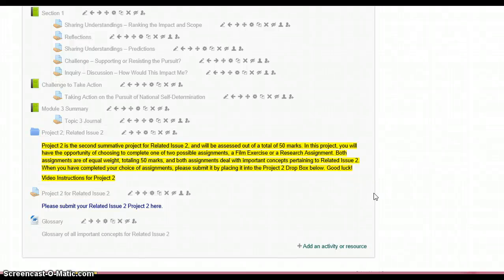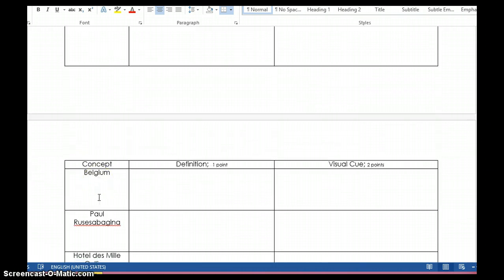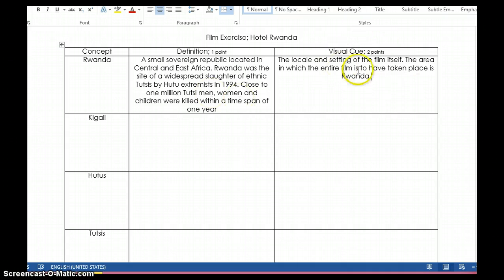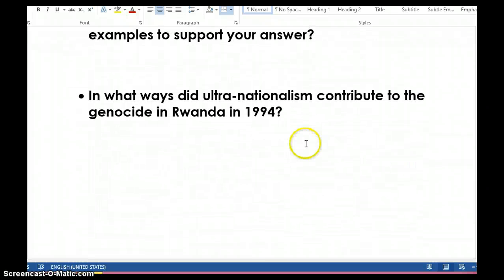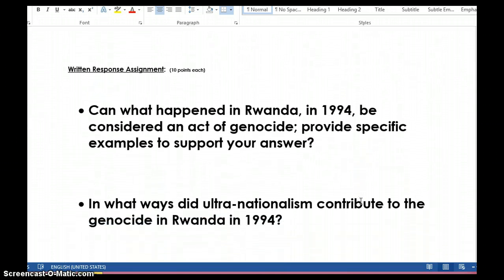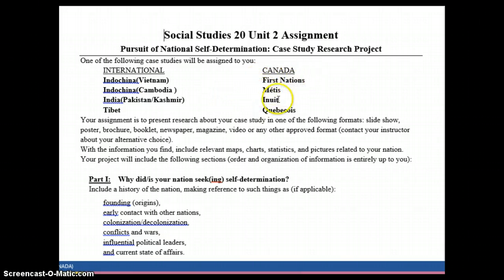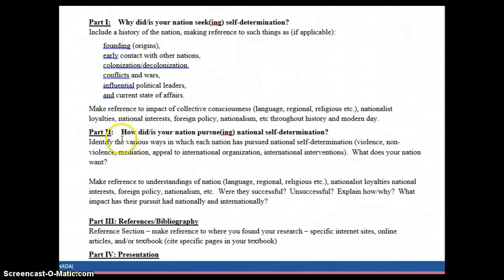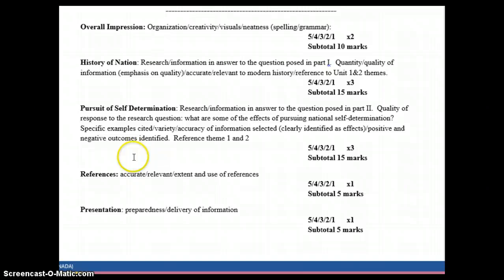Project 2 & 2A Social 20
Instructions for and explanations of the two assignments for Related Issue 2